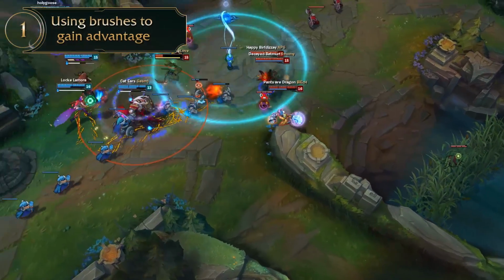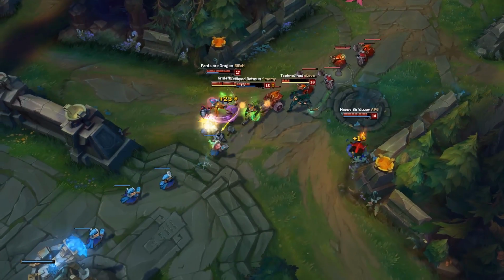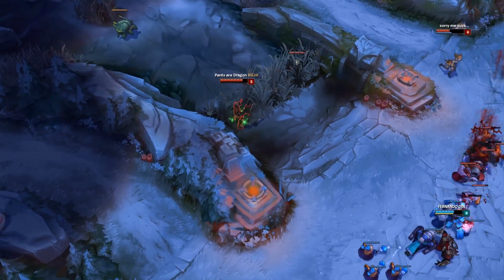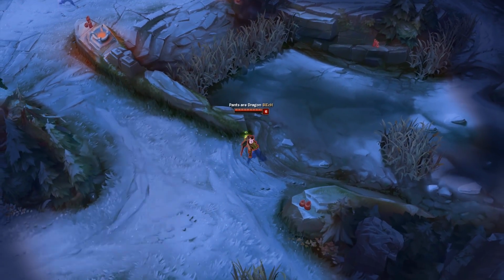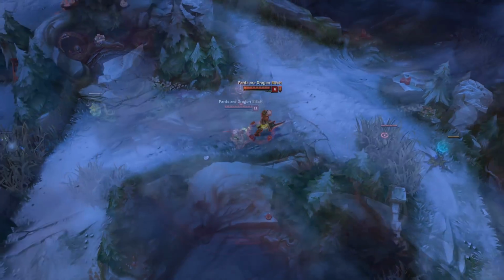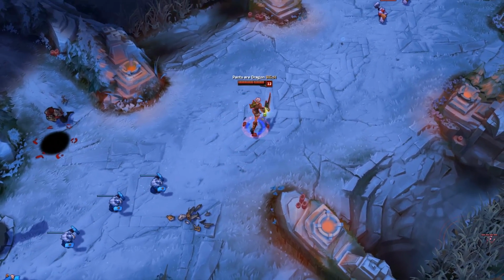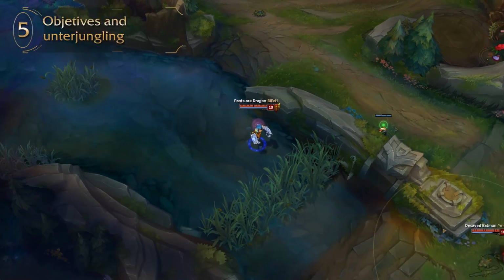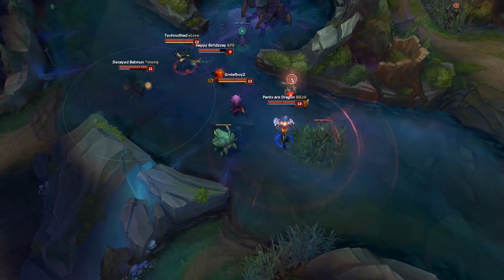7 USEFUL TRICKS Challenger Players ABUSE ft Pants (League of Legends)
League of Legends - 7 USEFUL TRICKS Challenger Players ABUSE ft Pants are Dragon!

��� League of Legends Video Credits:
�я Published By: Jeremy "Gaming Curios"
�я Produced By: Jeremy "Gaming Curios"
�я Written By: Jeremy "Gaming Curios" & Edge
�я Performed By: Jeremy "Gaming Curios" & Pants are Dragon
�я Edited By: Ewcom